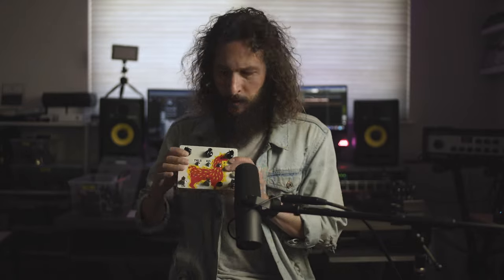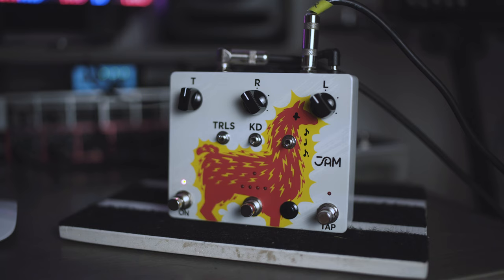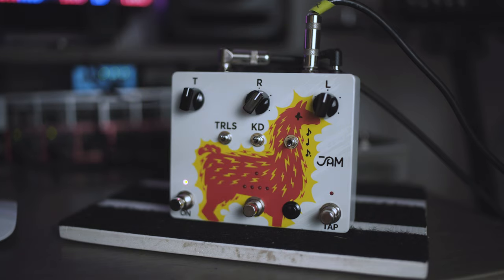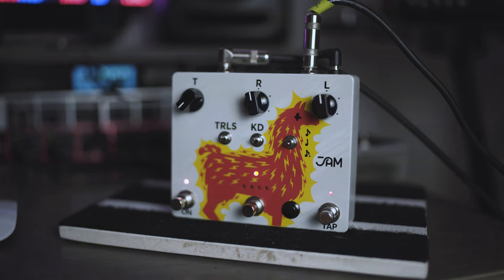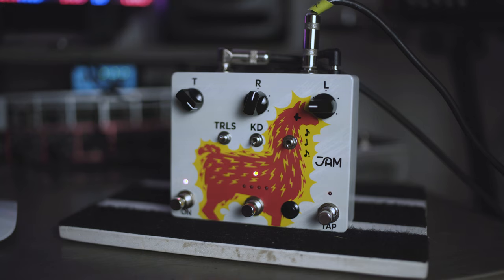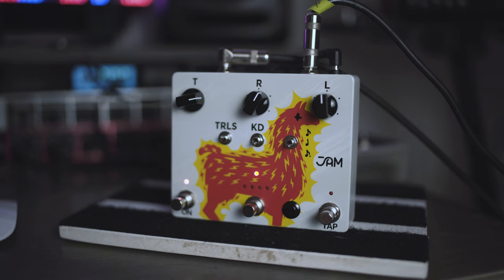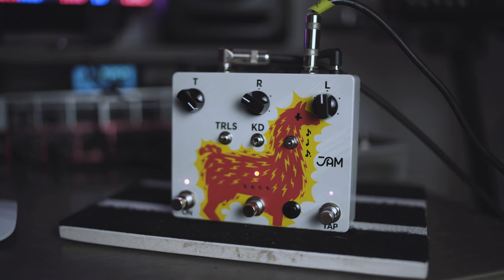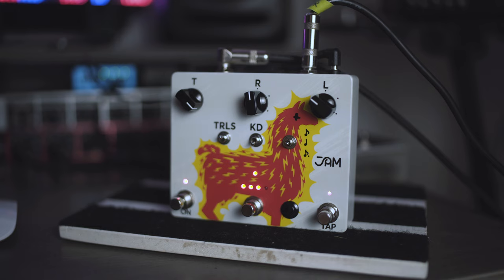The Delay Llama Xtreme does SO much! | Secret Weapons Demo & Review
There is so much to say about this delay pedal but it's best to just hear it. JAM Pedals really found something incredible here, creative, boundary pushing sounds with basically no clock noise; a feat I wasn't even sure was possible. Check out the Delay Llama Xtreme, trust me.

Signal Path:
Origin Cali76
Benson Boost
1981 Inventions LVL
JAM Pedals Rattler
Origin DCX Boost
Harmony H620
JAM Pedals Delay Llama Xtreme
NeuralDSP Quad Cortex

Timecodes:
00:00 Intro Song
03:21 Review
07:32 Sound Samples
08:48 Basic Delay Sounds
12:41 Controls
15:39 Xtreme: Vibrato
22:21 Xtreme: Tape Age
28:11 Xtreme: Random
31:45 Xtreme: Pitch-Shift